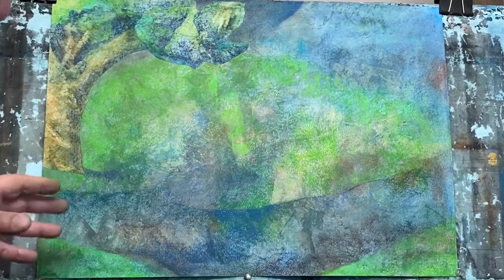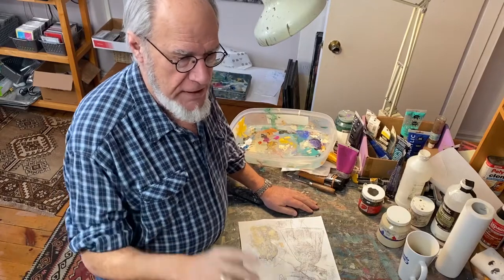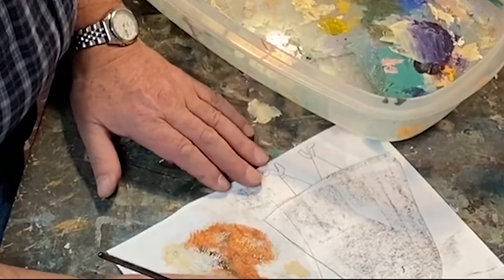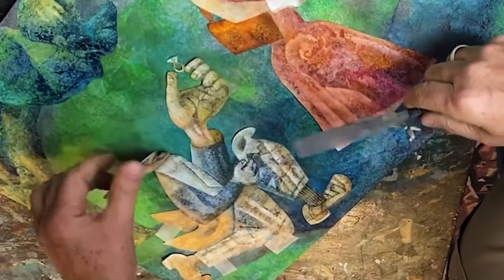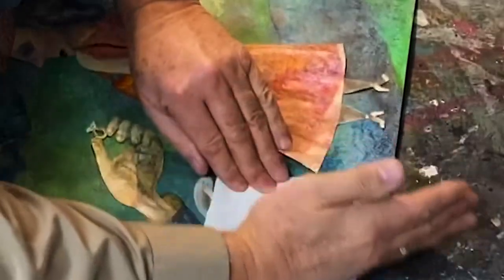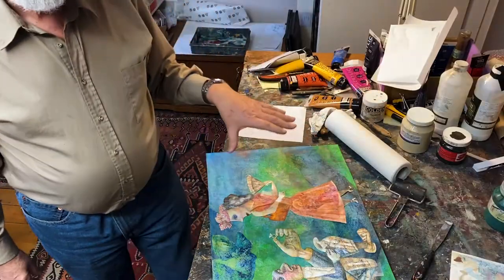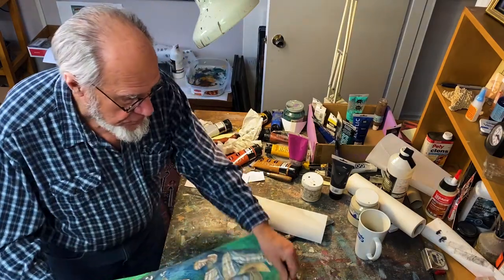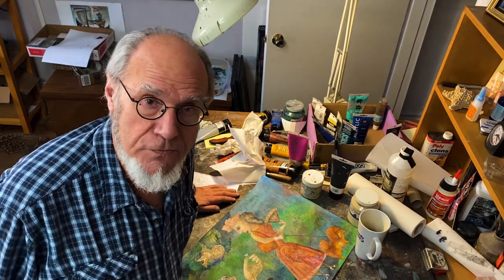Cut & Paste Technique 3/3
This three part lesson teaches you  six steps in creating your own unique artwork with the cut and paste technique.

This last part focuses on painting the cutouts and the gluing process.